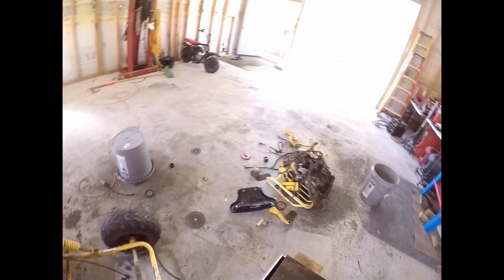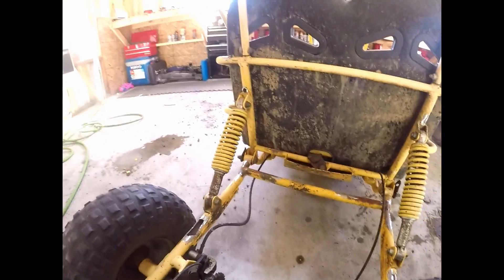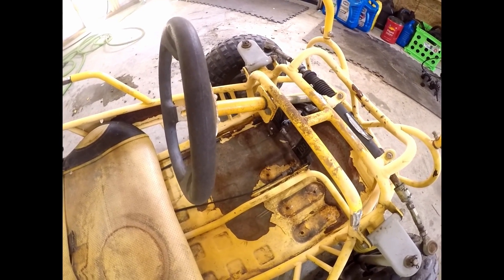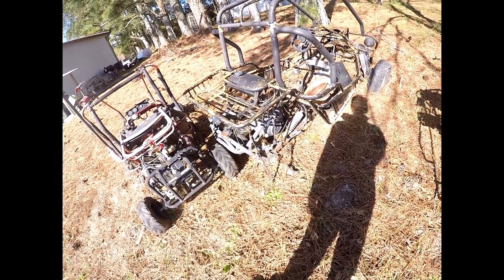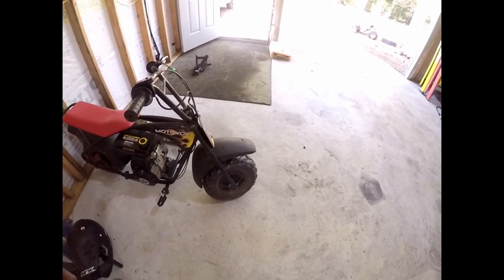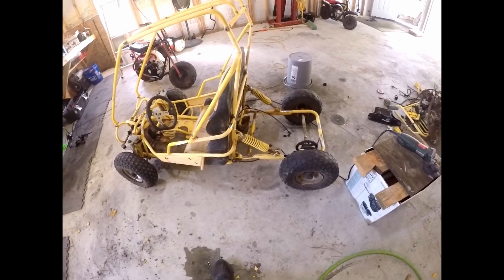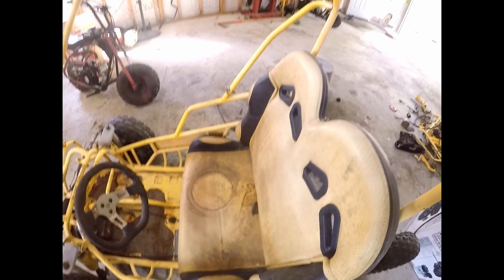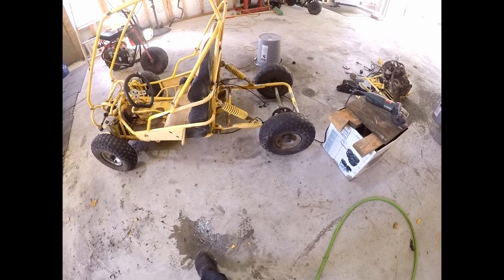Chinese Go Kart Predator 212 engine swap part 1 #7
swapping out the original gy6 110cc engine for a new predator 212 for the kids cart

More projects coming soon!